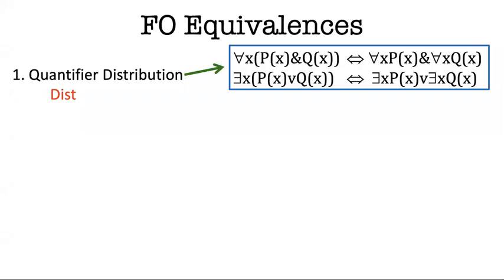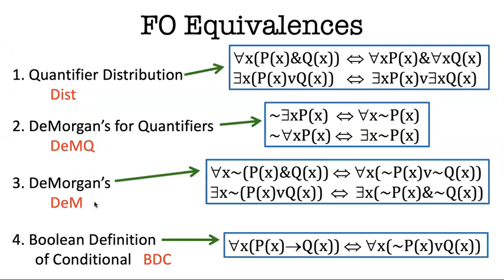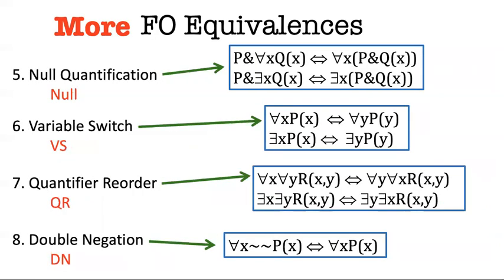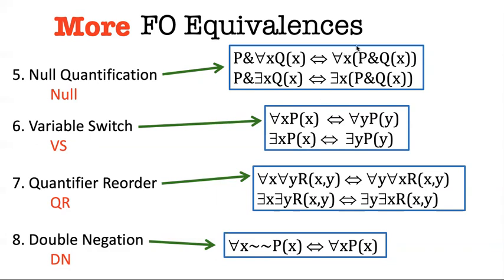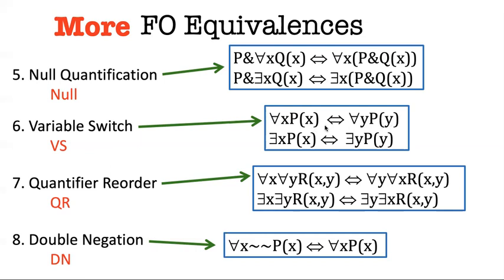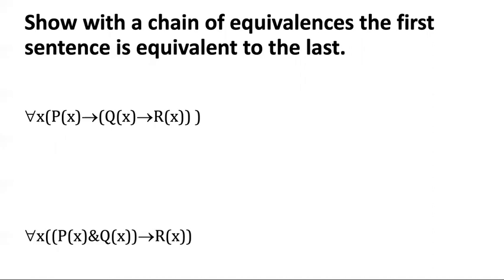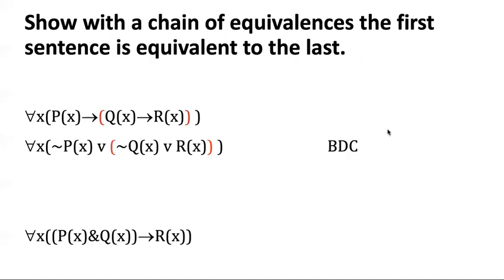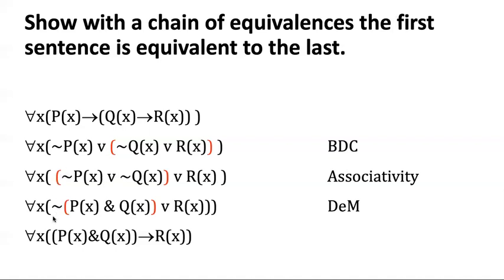LCA Video 66 FO Equivalences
Explanation of first-order equivalences. Relates to material in Chapter 25 in the Logic Course Adventure textbook